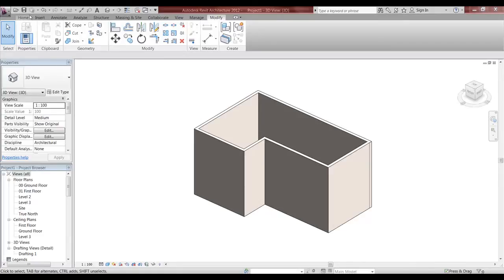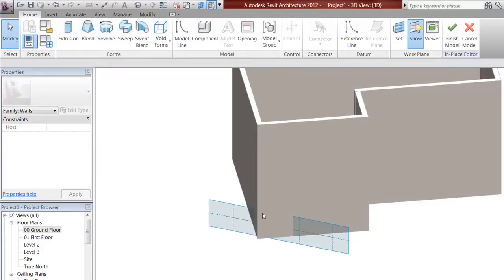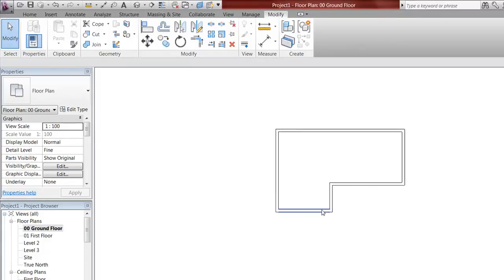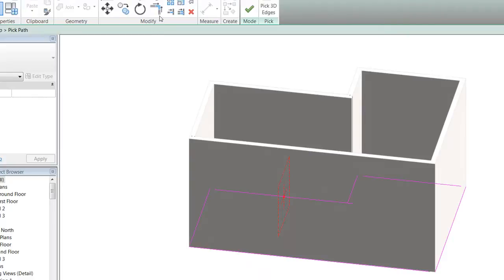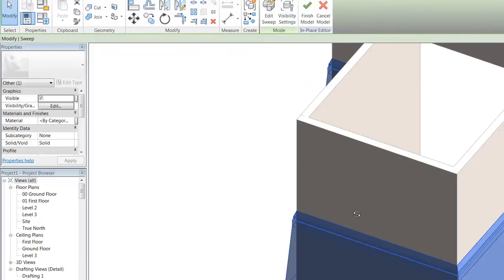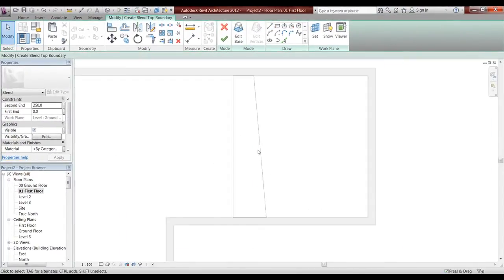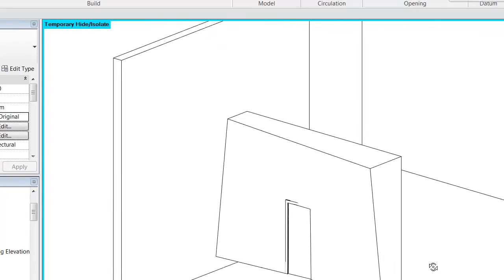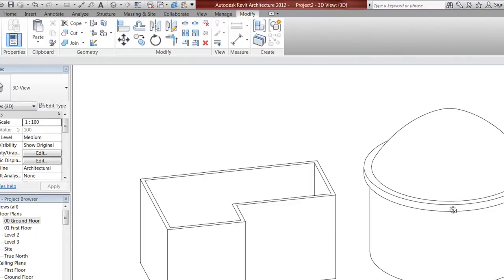Revit Architecture 2012 Tutorial - Model In-Place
Showing you how to use Model In-Place in Revit Architecture